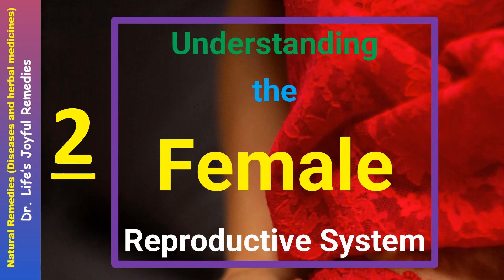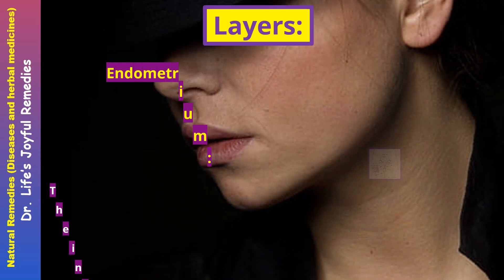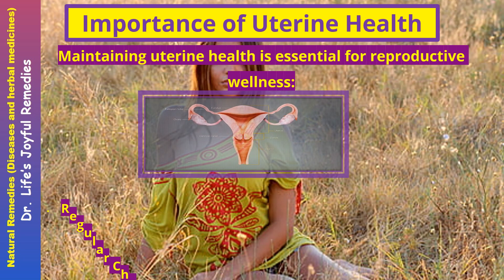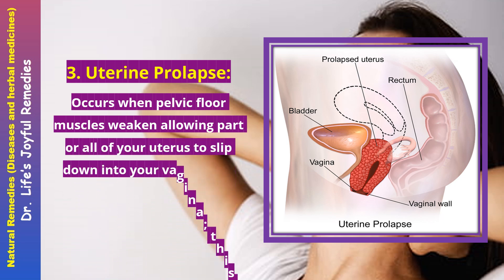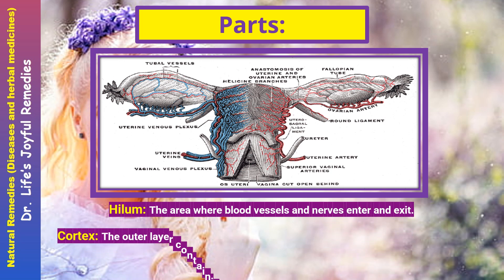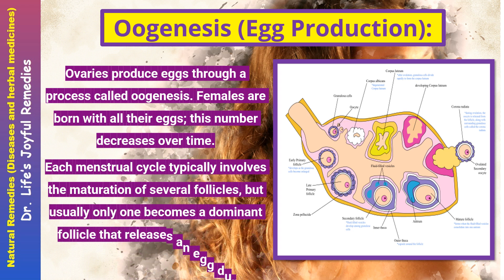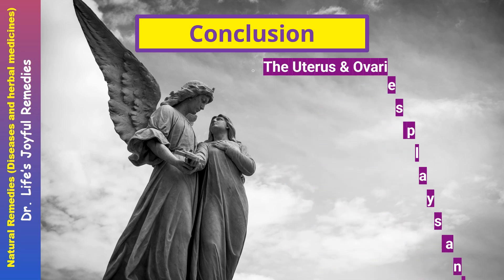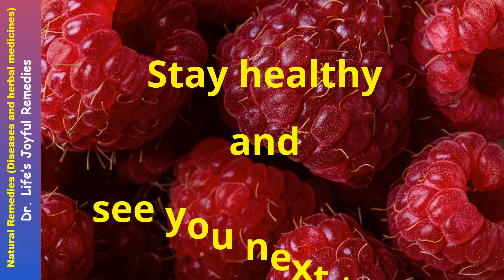Understanding the Female Reproductive System (Uterus & Ovaries)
In this informative video, we delve into the intricacies of the female reproductive system, focusing on the essential roles of the uterus and ovaries. You'll learn about the anatomy, functions, and processes involved in female reproductive health.

Key Topics Covered:

Overview of the female reproductive system
Detailed exploration of the uterus: structure, functions, and its role in pregnancy
The ovaries: functions, hormone production, and the menstrual cycle
Common reproductive health issues and tips for maintaining reproductive health
Whether you're a student, healthcare professional, or simply curious about the female body, this video aims to provide a clear understanding of these vital organs.
Join the conversation below:
Share your thoughts, questions, or experiences related to the female reproductive system in the comments!